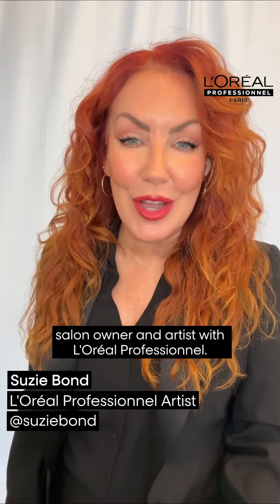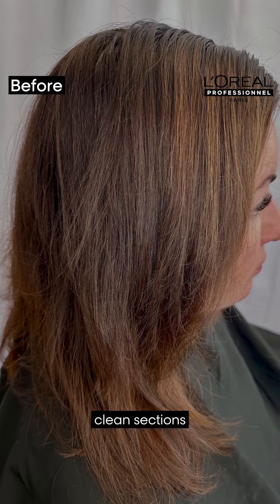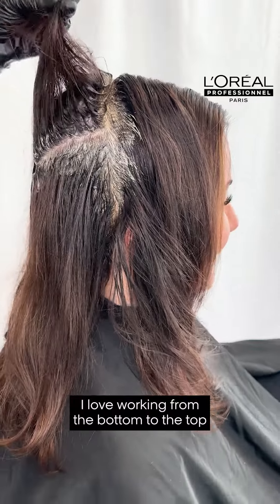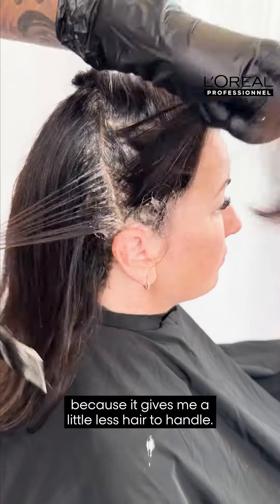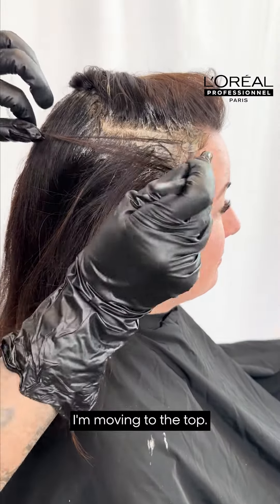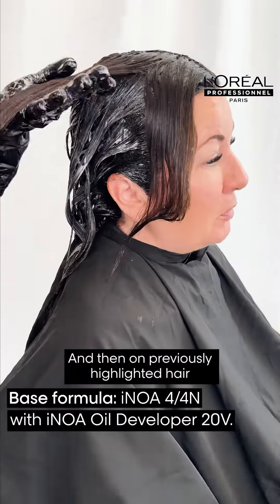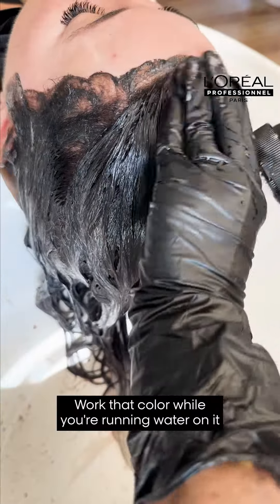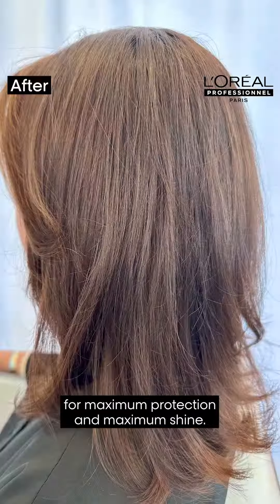iNOA in the Know – Episode 1: Application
Are you in the know with iNOA? Join L’Oréal Professionnel Artist Suzie Bond (@suziebond) to learn the tips and tricks to maximizing iNOA, the no ammonia permanent hair color that offers 100% coverage, visibly healthier hair, and uncompromised comfort in a 100% vegan formula.

**No animal-derived ingredients or byproducts.